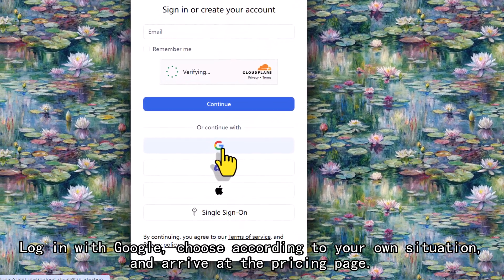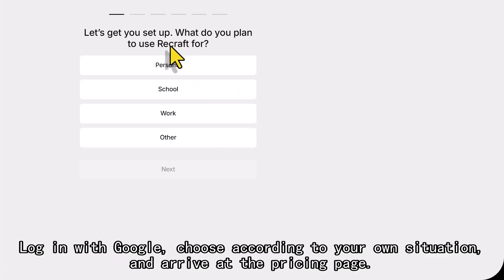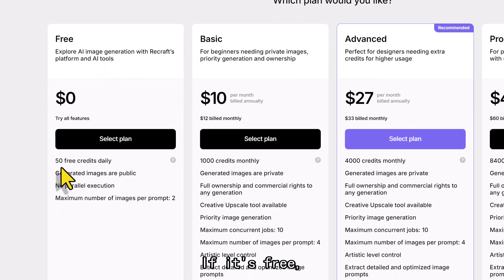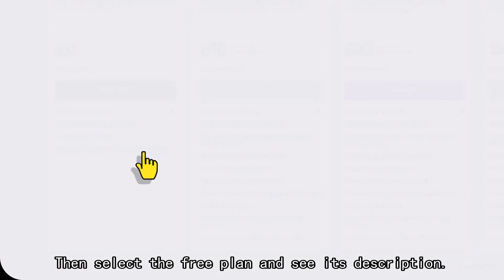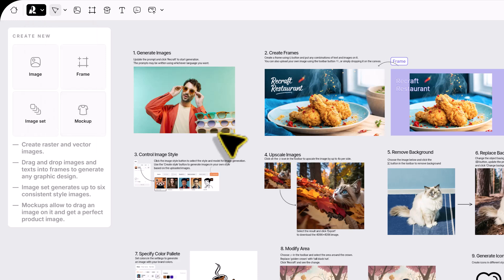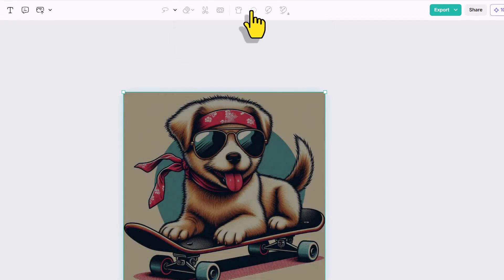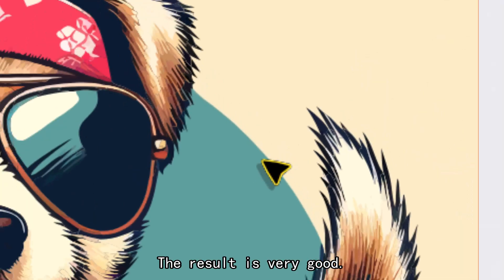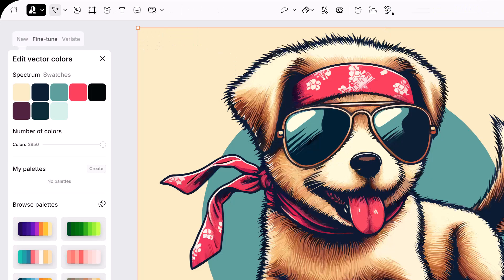Vectorizer AI Free Alternative - Recraft AI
Learn how to convert pixel images to vector graphics for free using Recraft AI - a powerful Vectorizer AI free alternative.

Recraft AI transforms your pixel-based images into professional vector graphics with stunning precision. This free Vectorizer AI alternative offers 50 credits daily, perfect for designers and artists seeking a cost-effective solution for vector conversion. Experience seamless vectorization with advanced AI technology that maintains image quality while providing the flexibility of SVG output. Whether you're a digital artist, graphic designer, or content creator, Recraft AI delivers professional-grade vectorization without the premium price tag.

00:00 Introduction to Recraft AI Vectorizer
00:15 Free Account Setup and Credits
00:59 Creating New Project Overview
01:42 Image Upload and Vectorization Process
02:00 Vector Result Preview
02:33 SVG Export Tutorial